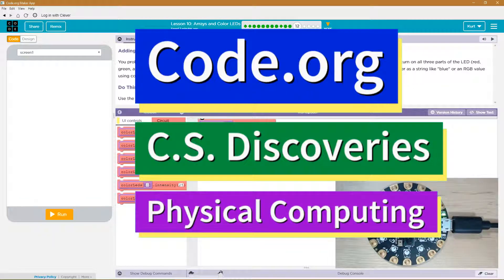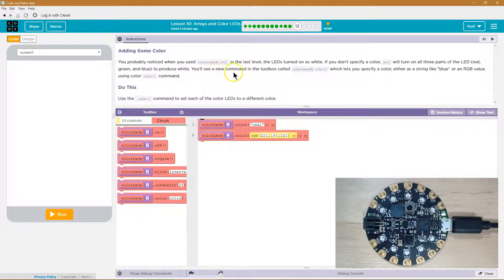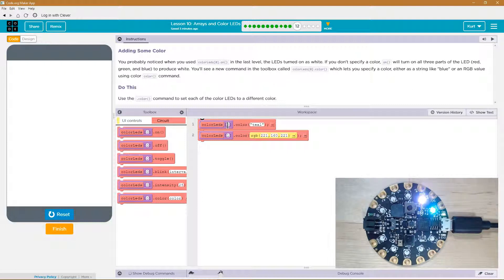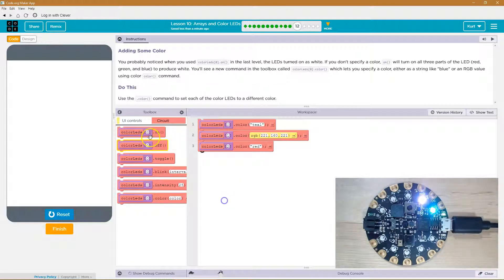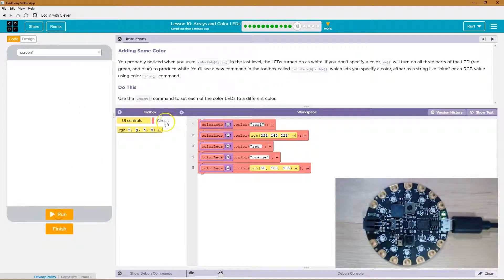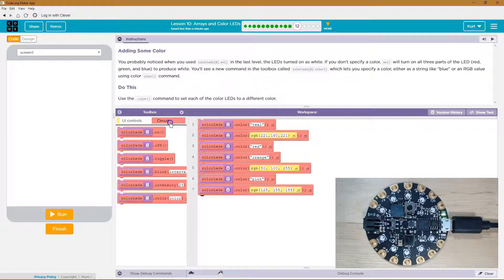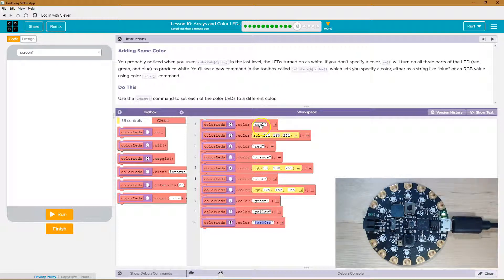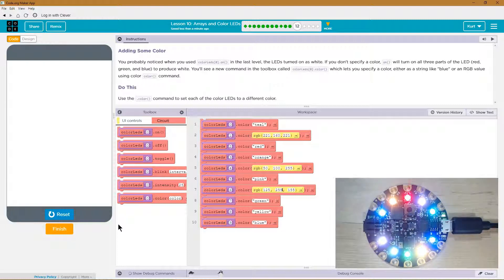Arrays and Color LEDs Lesson 10.12 Tutorial with Answers Code.org CS Discoveries Physical Computing